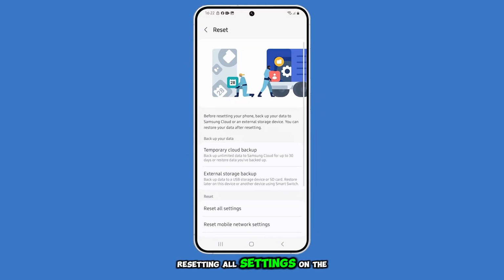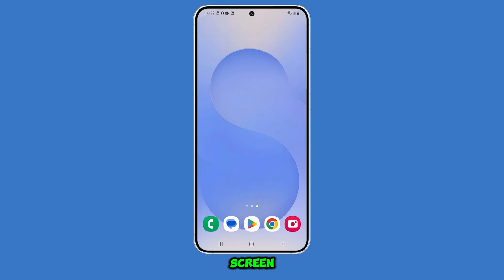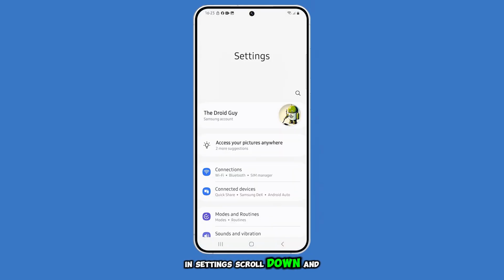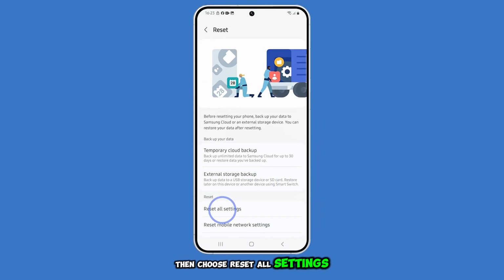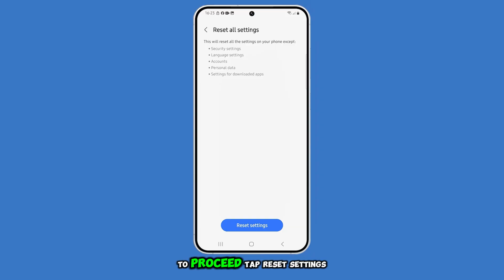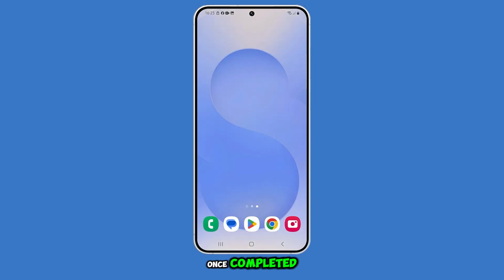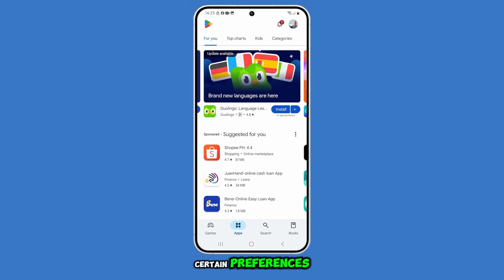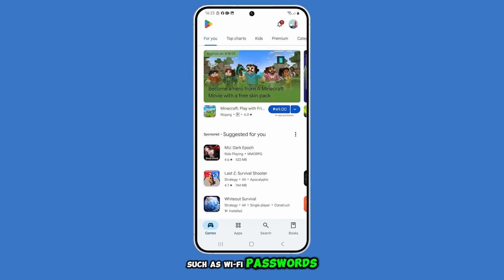How to Reset All Settings On Galaxy S25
Restore your Galaxy S25 Ultra’s system preferences to their default settings without losing personal data, accounts, or apps. This video walks you through the simple steps to reset all settings while keeping your files intact. You’ll learn how to navigate the reset option and what changes to expect after completing the process. Watch now to refresh your phone’s settings easily!